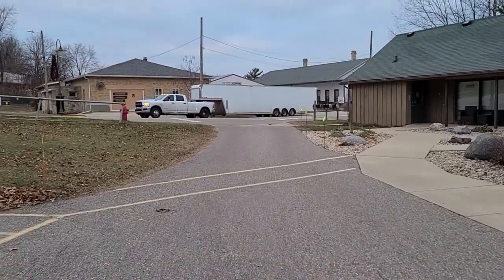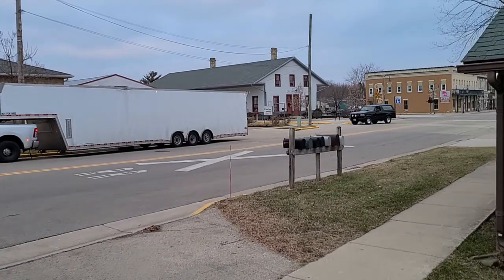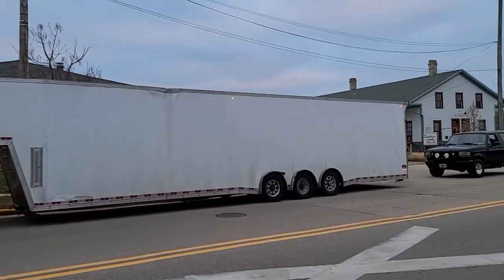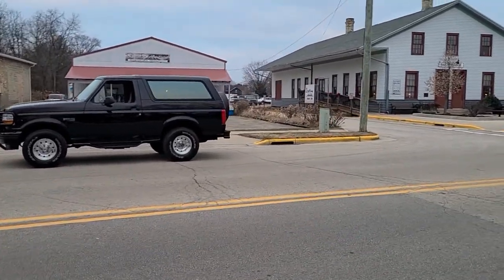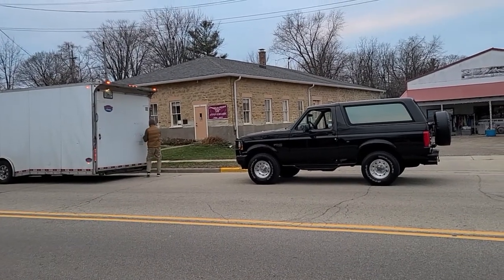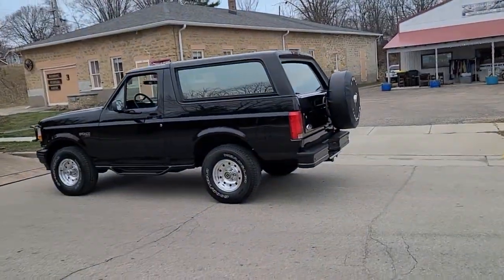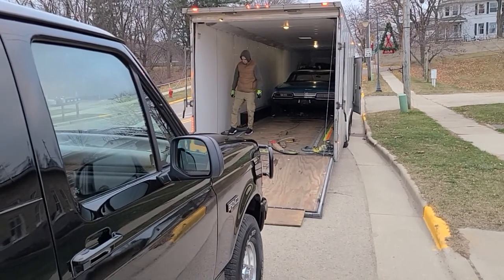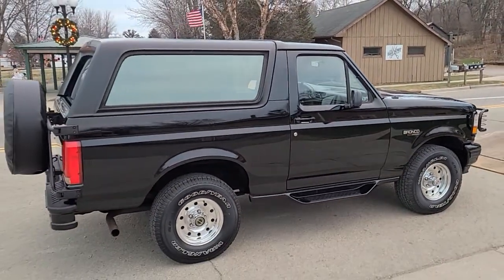1996 Ford Bronco XLT Sport 20,012 Miles Unrestored Survivor Loading For Transport